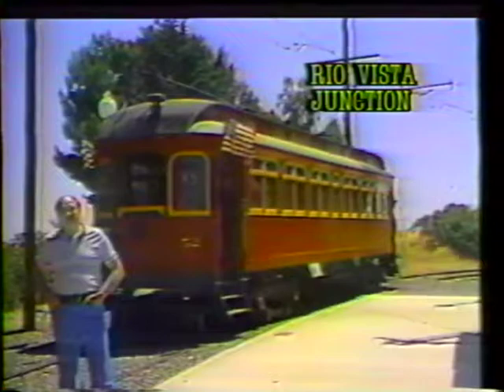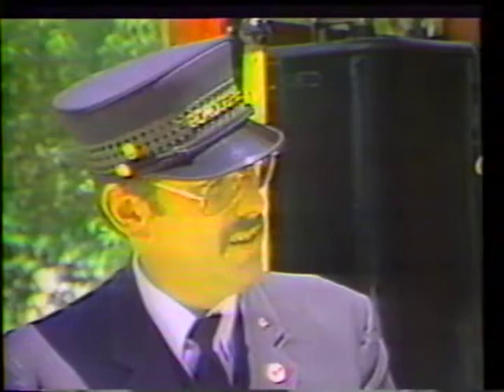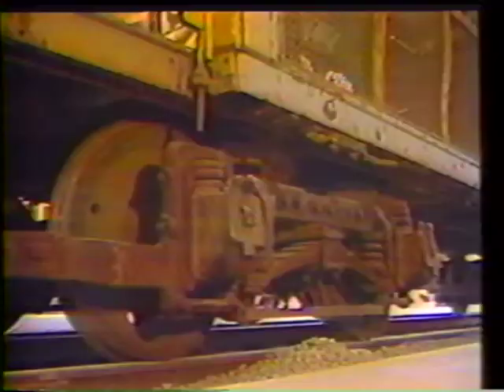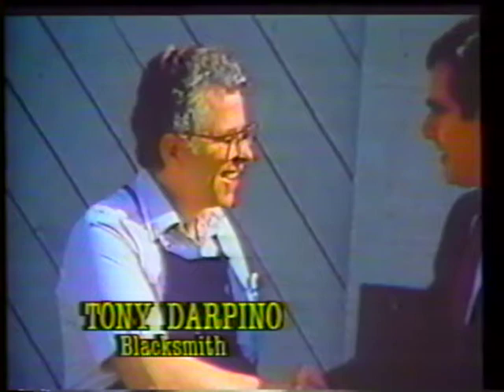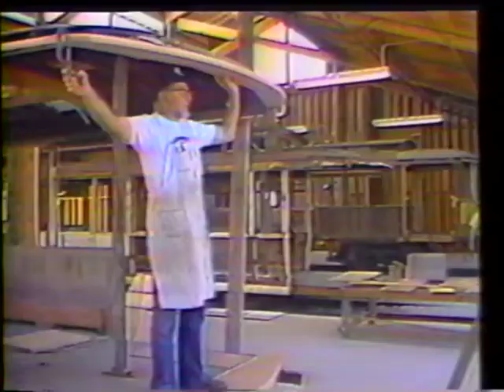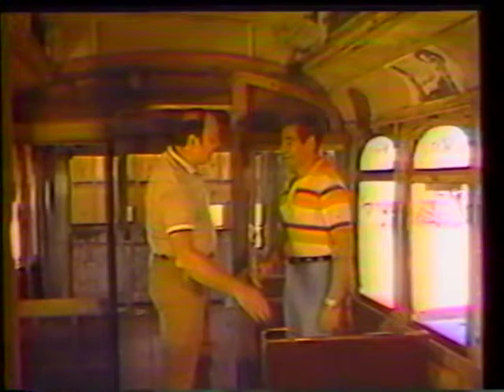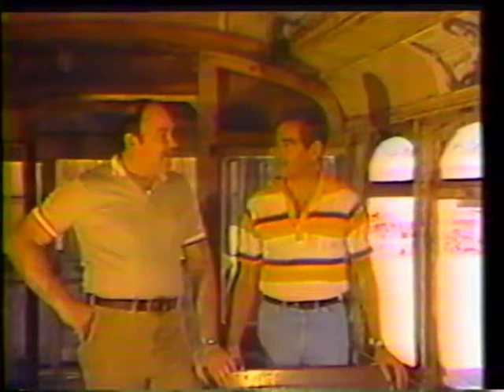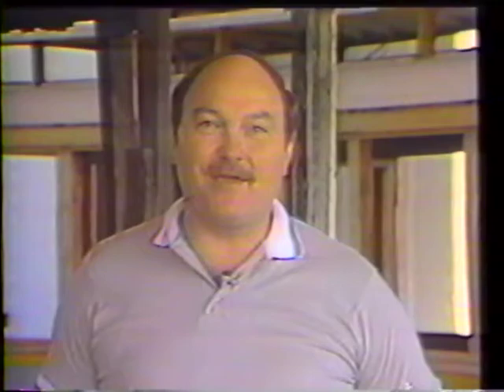San Jose...Back on Track: Trolley Restoration, 1984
Hosted by Ken Blase, and produced by Gillcable in cooperation with the San Jose Trolley Corporation, this show goes in-depth to show the work involved with restoring historic trolley cars. Features archival footage of street railroads operating in San Jose, and interviews with San Jose Trolley Corporation volunteers at the Trolley Barn at History Park as they demonstrate what needs to be done to the recently acquired trolley cars that will be restored to operate at History Park and downtown San Jose.

Of note is former mayor Ernie Renzel talking about his experiences riding the horse car and street railroads in San Jose and Palo Alto, and Mary Vivian Snow showing off her custom-made conductor's suit that she modeled after her father's.

Also on camera: Fred Bennett, Rod Diridon, Mignon Gibson, Bill Hunter, Joe Kirby, Merrill Muntz, Pierre Prodis, Herb Schrader, Bruce Stevens.

Copyright California Trolley and Railroad Corporation. Transferred from VHS October 2018. Part of the Rod Diridon Collection at History San Jose.